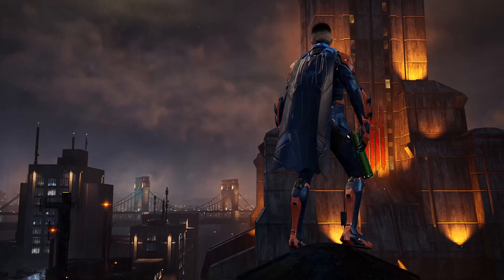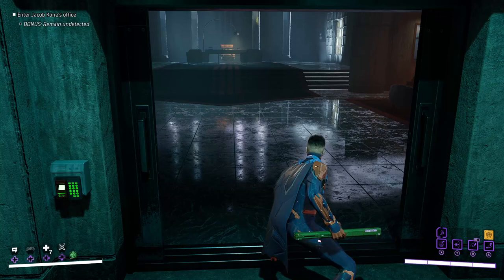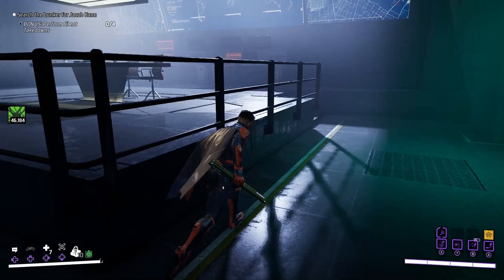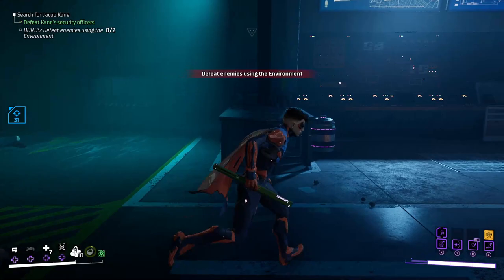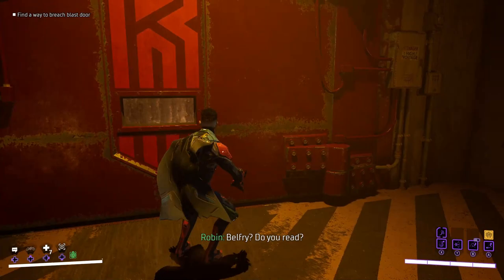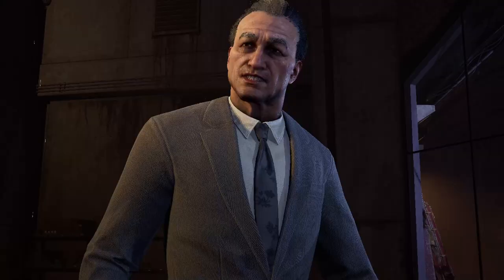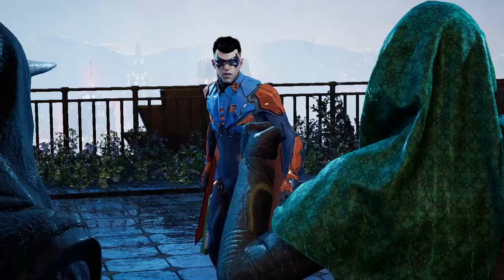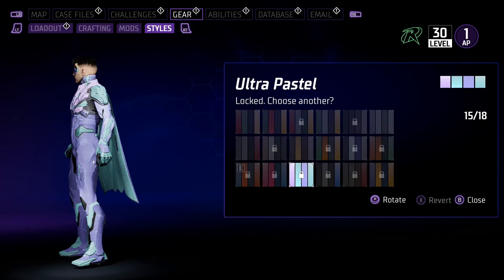Jacob Kane and Talia? | Gotham Knights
Poor Mr. Freeze, I feel bad for that guy.

A new expansive, criminal underworld has swept the streets of Gotham City. Batgirl, Nightwing, Red Hood, and Robin - protect Gotham, bring hope to its citizens, discipline to its cops, and fear to its criminals.
From solving mysteries that connect the darkest chapters in the city’s history to defeating notorious villains in epic confrontations.

Gotham Knights is an open-world, action RPG set in the most dynamic and interactive Gotham City yet. Patrol Gotham’s five distinct boroughs in solo or in co-op and drop in on criminal activity wherever you find it.

Your legacy begins now. Step into the Knight.